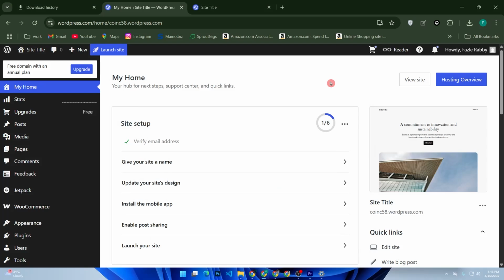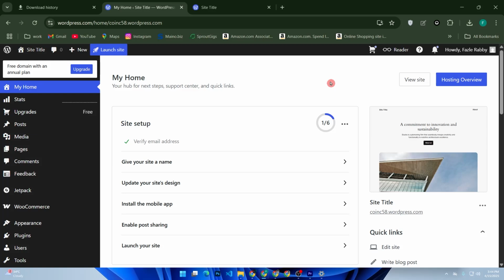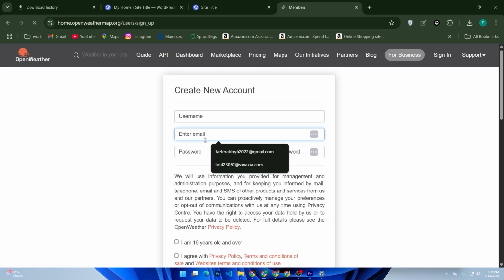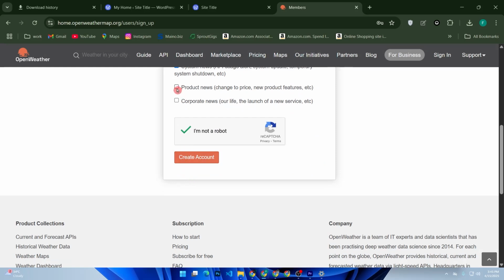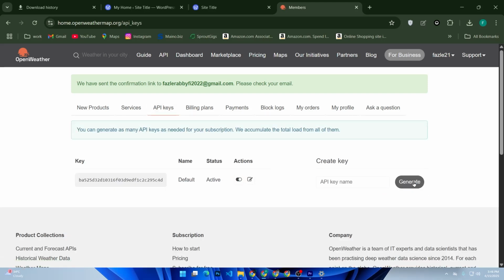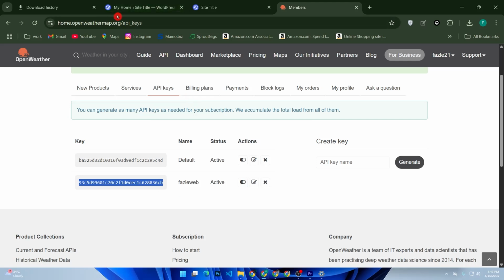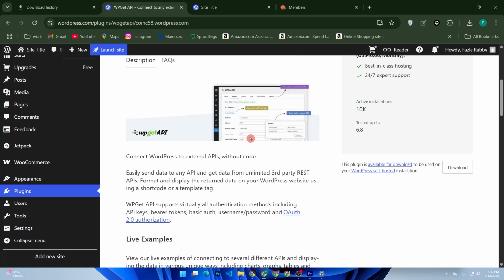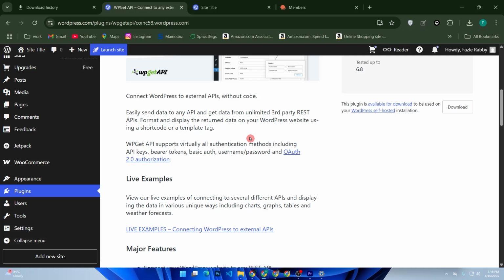How To Connect Api With WordPress - 2025 | Step By Step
In this video, we’ll show you how to connect an API with your WordPress site, step by step! Learn how to integrate external APIs, manage data, and enhance your website’s functionality. Whether you're a beginner or an experienced developer, this guide will make the process simple and easy to follow.